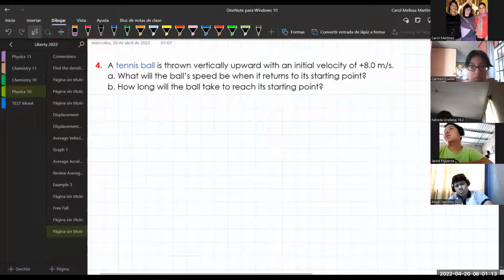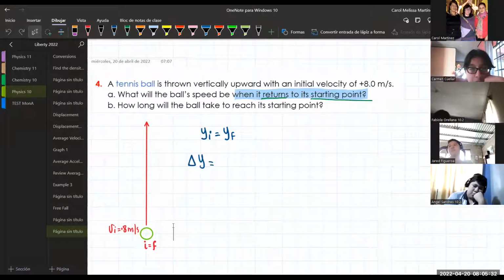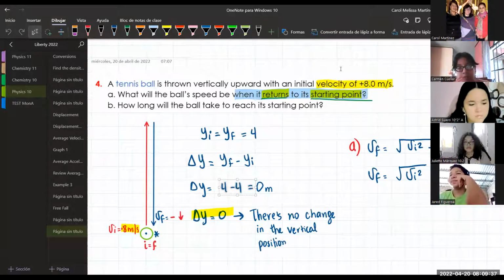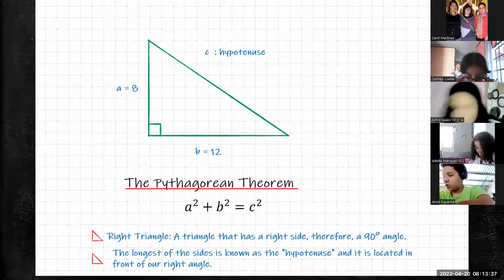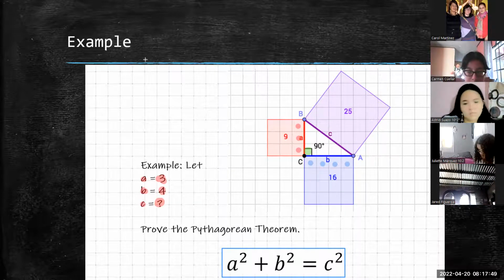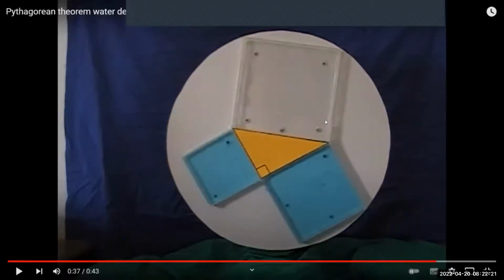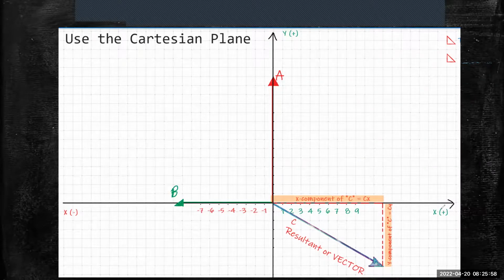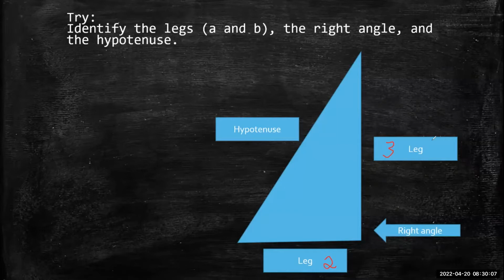Intro to Vectors 1